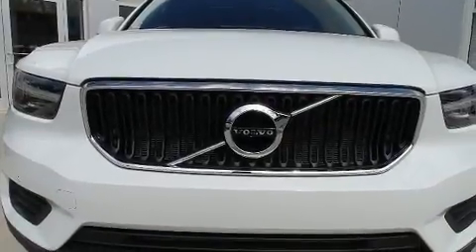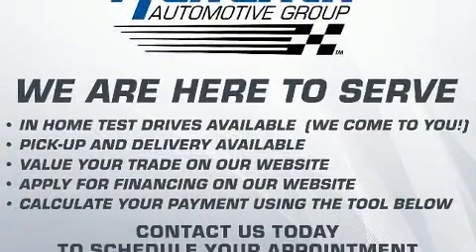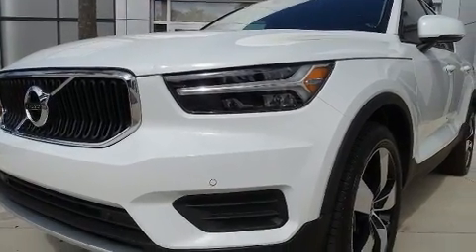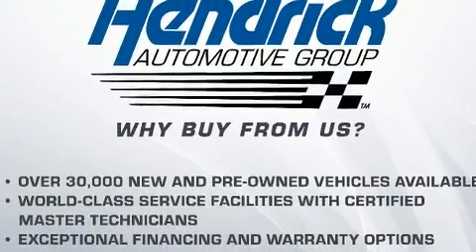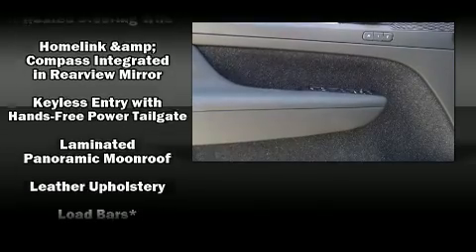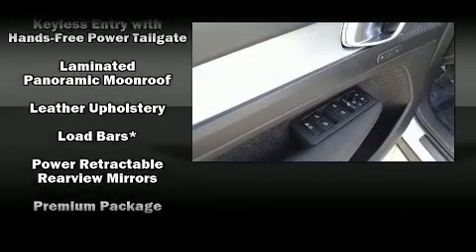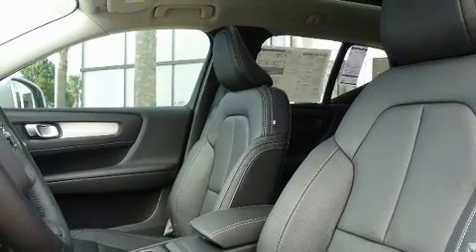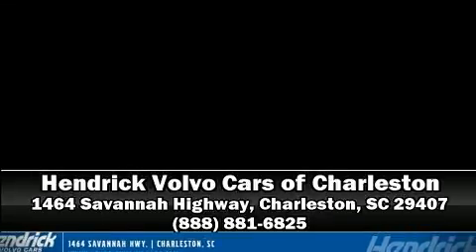2020 Volvo XC40 T5 Momentum in Charleston, SC 29407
Discerning drivers will appreciate the 2020 Volvo XC40. Smooth gearshifts are achieved thanks to the efficient 4 cylinder engine, and for added security, dynamic Stability Control supplements the drivetrain. The engine breathes better thanks to a turbocharger, improving both performance and economy. A wealth of standard features means that you no longer have to sacrifice. Such as remote keyless entry, 1-touch window functionality, a tachometer, a leather steering wheel, a trip computer, an automatic dimming rear-view mirror, a power liftgate, and power windows. Volvo ensures the safety and security of its passengers with equipment such as: dual front impact airbags, head curtain airbags, traction control, brake assist, anti-whiplash front head restraints, ignition disabling, an emergency communication system, and 4 wheel disc brakes with ABS. You'll never lose visibility with rain sensing wipers, which activate automatically when the drops start to fall. Our knowledgeable sales staff is available to answer any questions that you might have. They'll work with you to find the right vehicle at a price you can afford. Stop by our dealership or give us a call for more information.